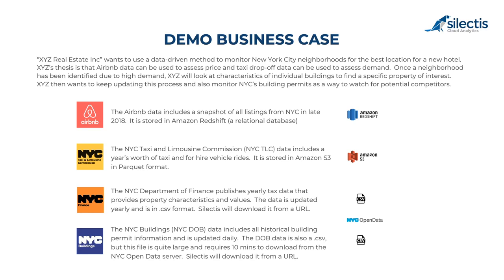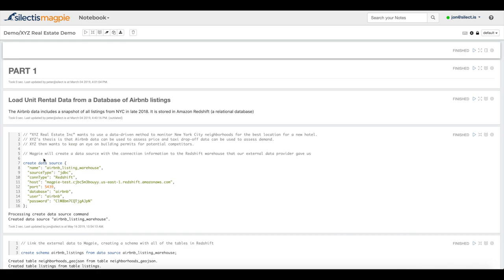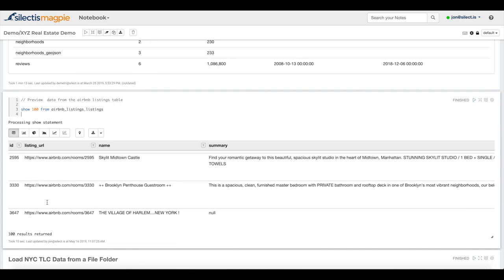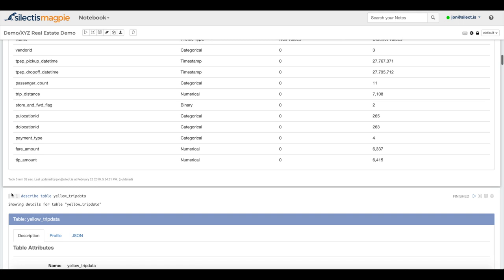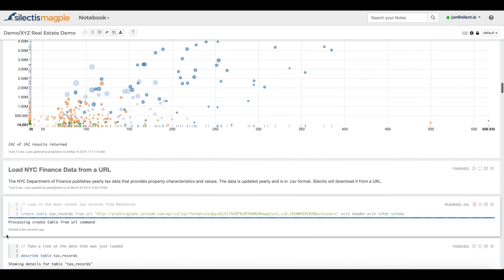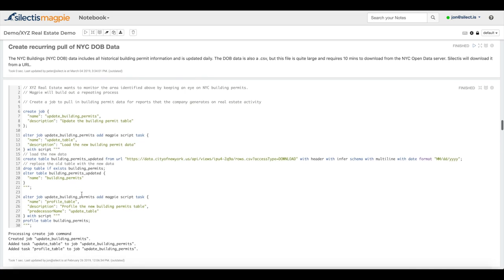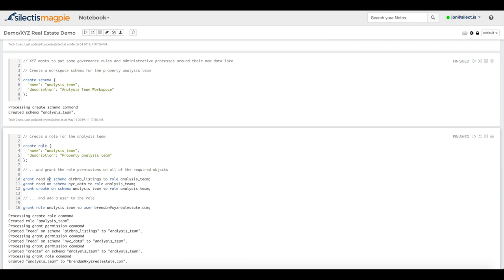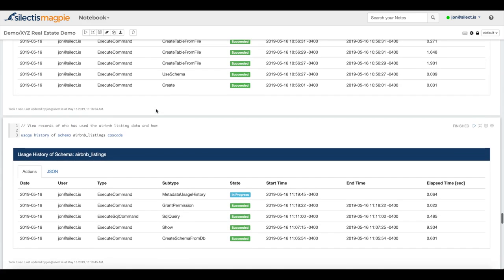Silectis Magpie in Action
The Silectis Magpie platform provides a comprehensive data engineering capabilities that bridge the gap between raw data and business insight. Silectis believes that every organization should be able to unlock the value in their data .